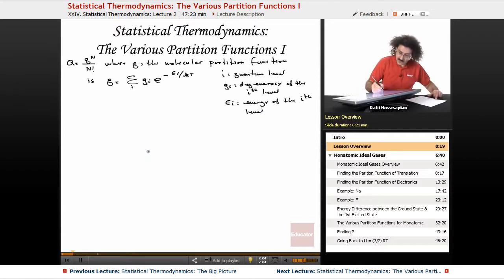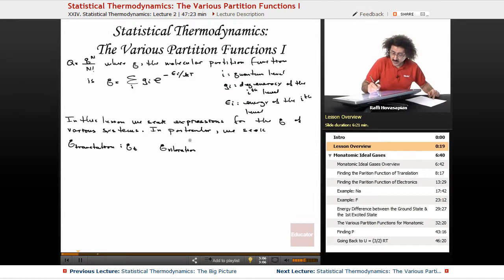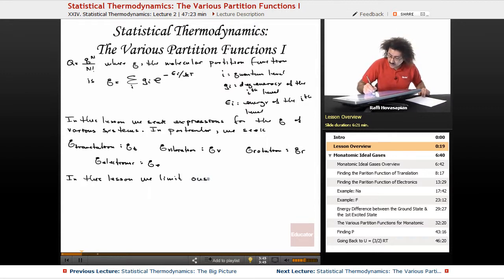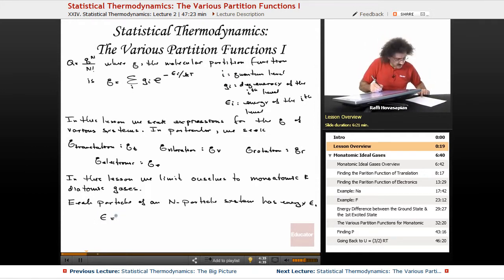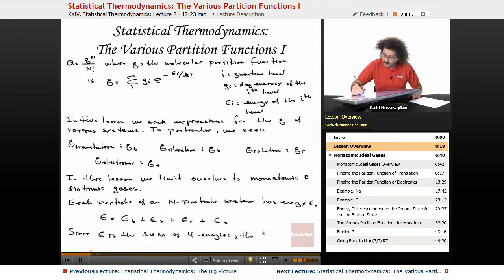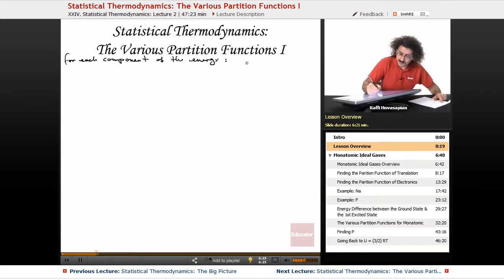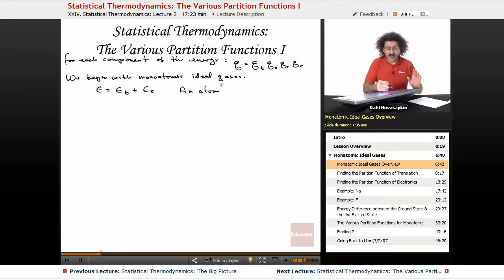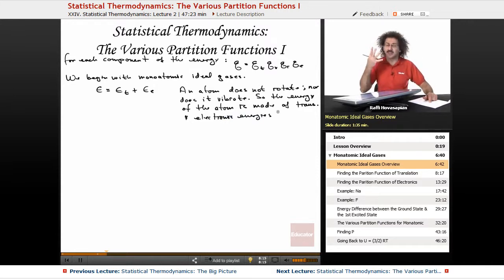“Statistical Thermodynamics: The Various Partition Functions” | Physical Chemistry with Educator.com